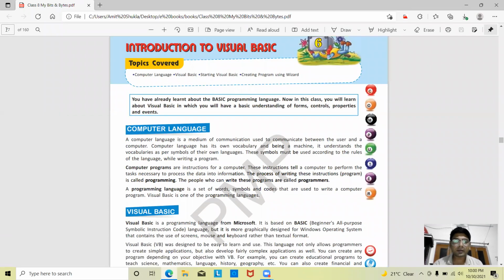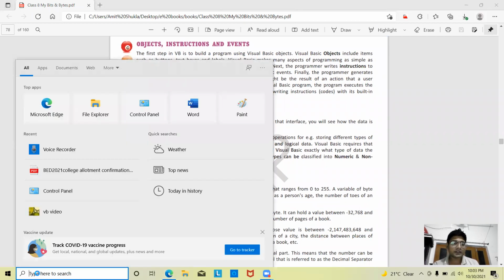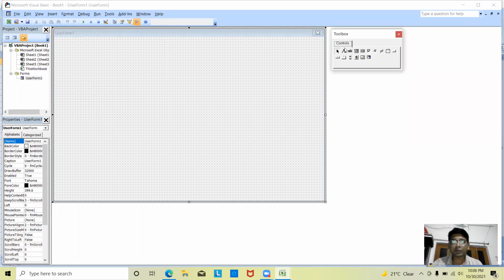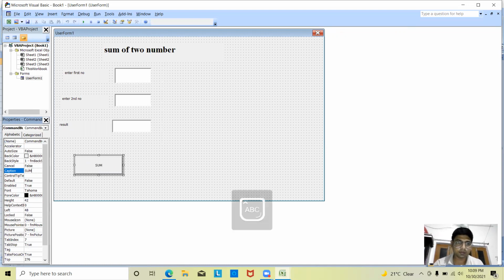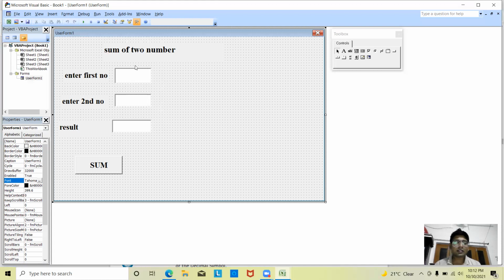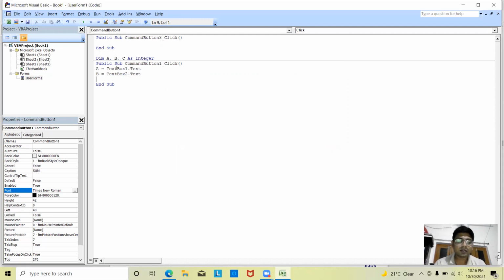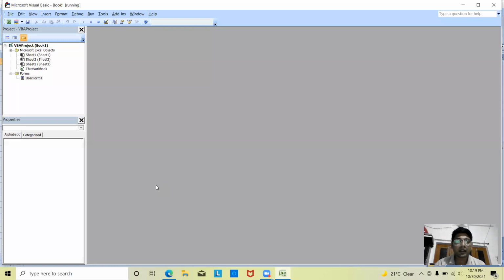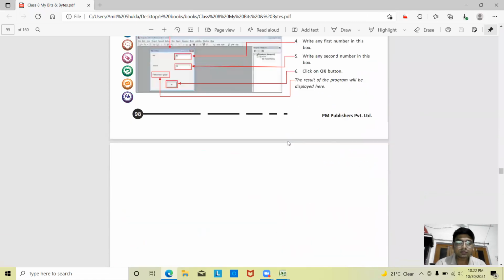VISUAL BASIC PROGRAM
THIS VIDEO IS FOR CLASS 8 STUDENTS VISUAL BASIC INTRODUCTION